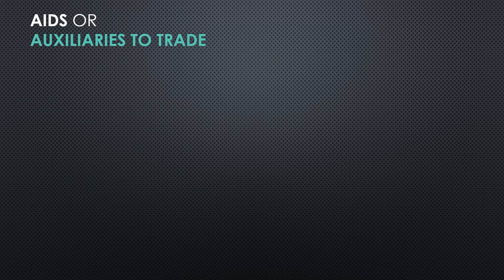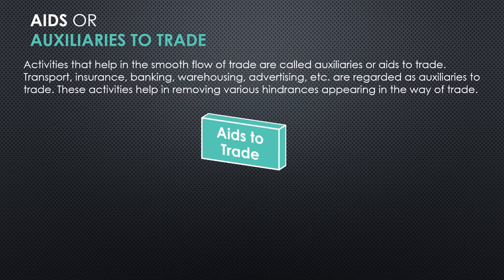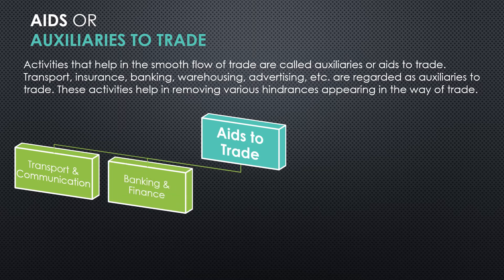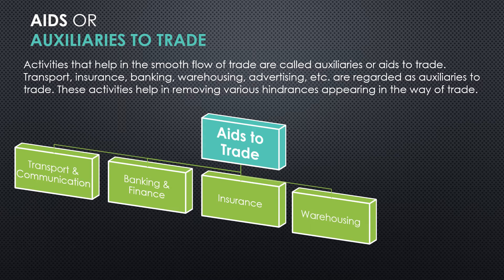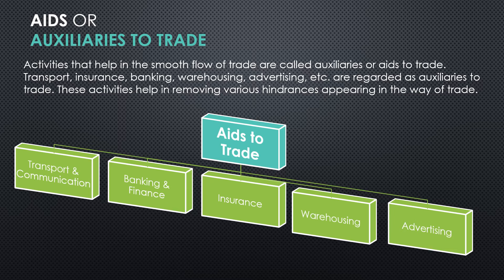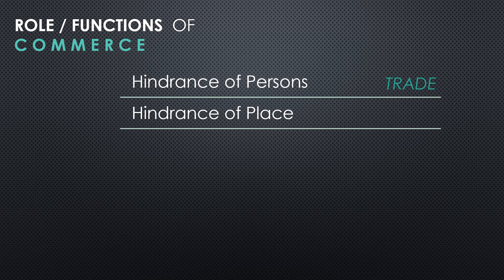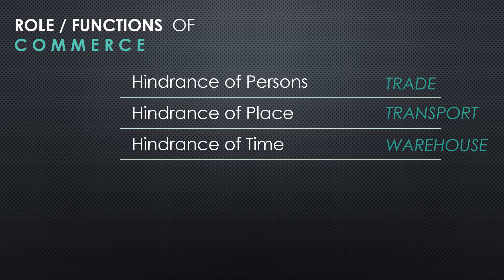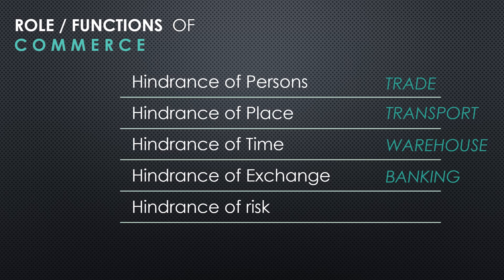Aids to Trade | Functions or Role of Commerce | Nature & Purpose of Business | Chapter 1 | Class XI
This video explains different aids or auxiliaries  to trade and the role or functions of commerce.

For previous video of this chapter

Please drop in your queries or suggestions in comment box below.

Thanks.